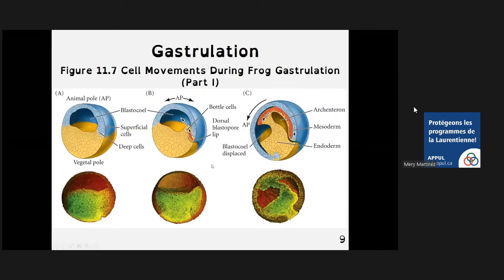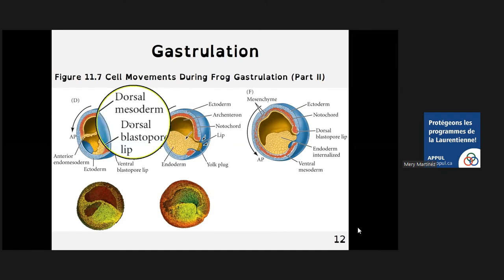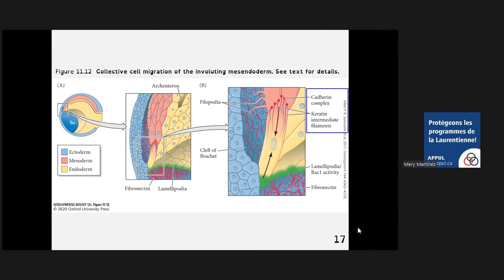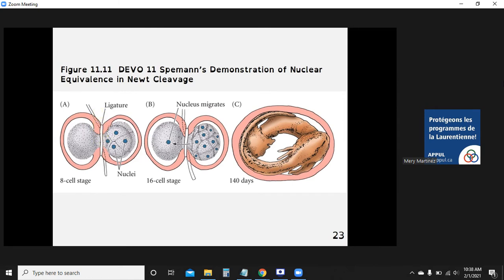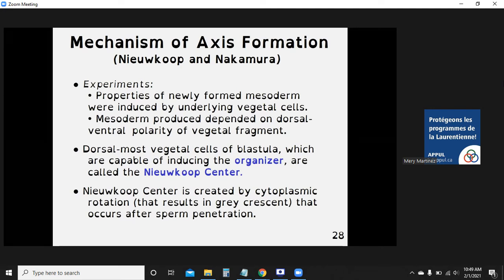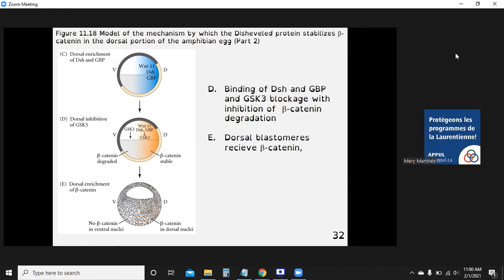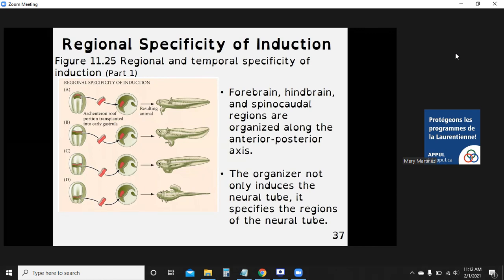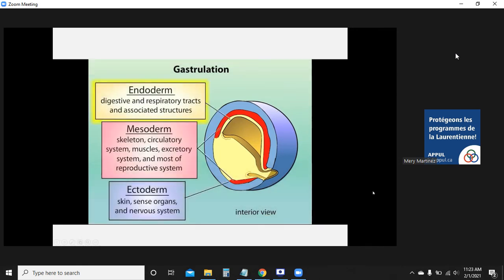8 Developmental Biology (FEB/1/2021)